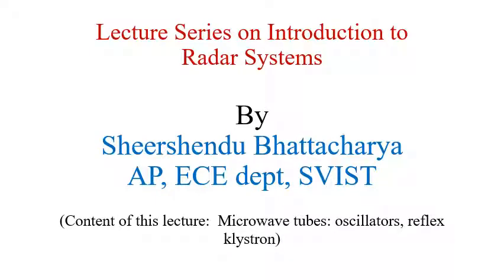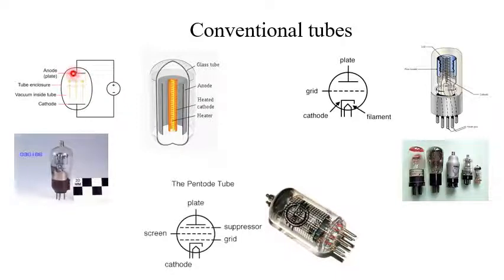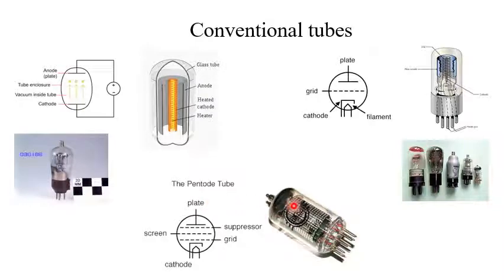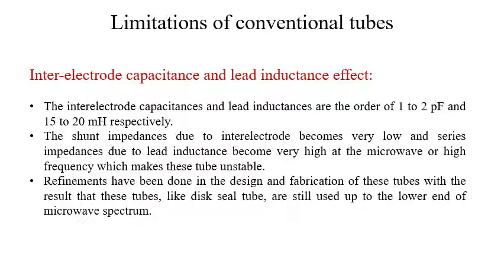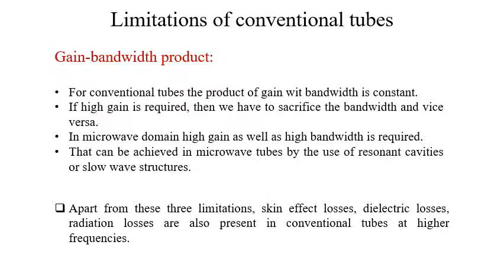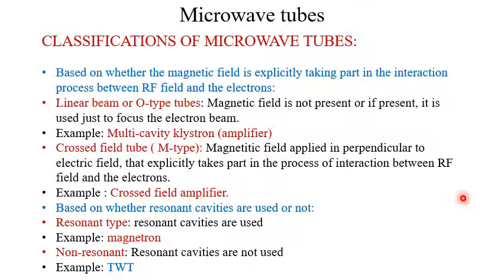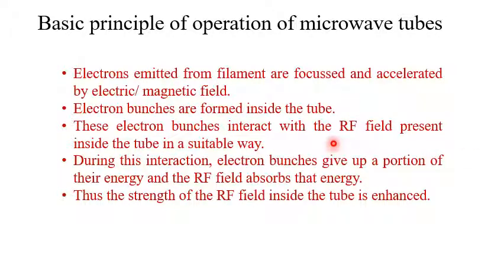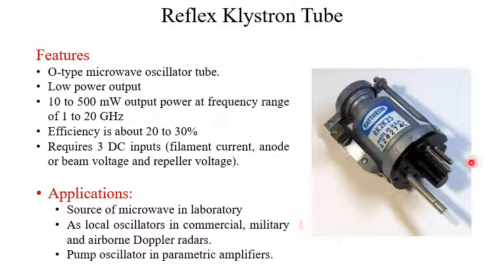Lecture series on radar systems: microwave tubes, reflex klystron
This lecture series is for beginners only. In this lecture I discussed the brief overview of microwave tubes and principle of operation of reflex klystron tube.